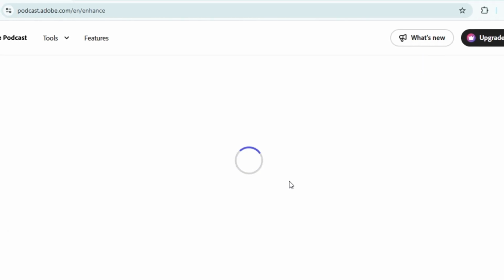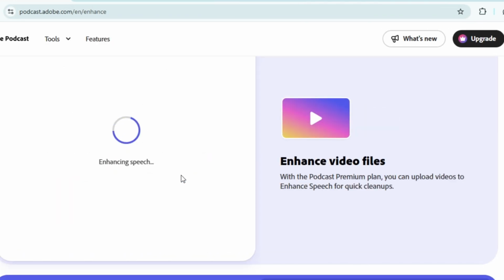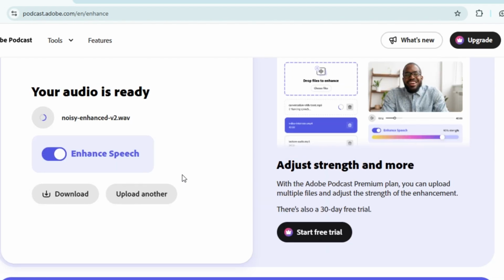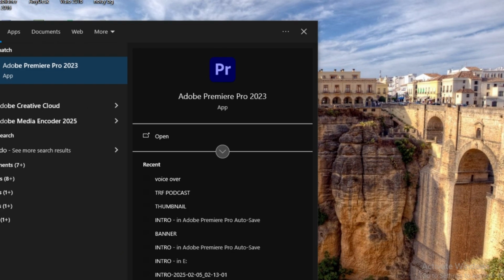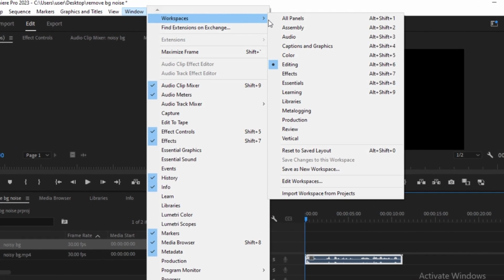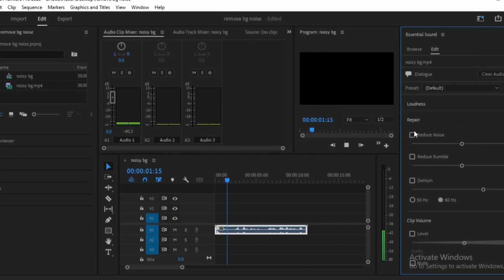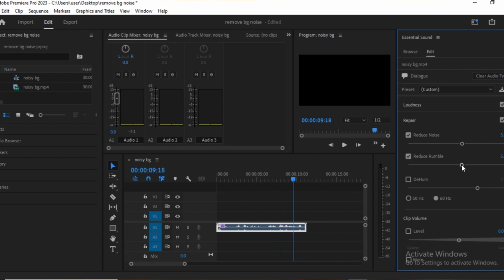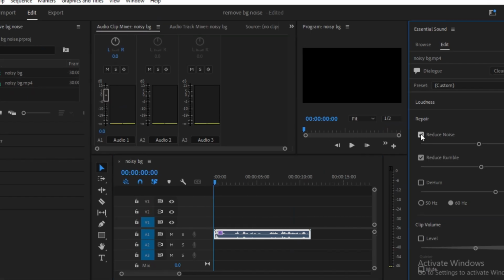How to Remove Background Noise Using AI (Beginner Guide + Manual Method)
Tired of noisy voiceovers or echo in your audio?

In this tutorial, you’ll learn how to reduce background noise in your recordings using AI tools, along with a simple manual method for more control. This step-by-step guide is designed to help you improve audio clarity without complicated setup.

Whether you’re a YouTuber, podcaster, storyteller, or beginner creator, this workflow can help you produce cleaner and more consistent sound.

* How to reduce background noise using AI tools
* How to improve voice clarity and balance audio levels
* How to handle echo or muffled recordings
* How to clean audio before or after video editing
* A manual method for refining audio using editing software

**Bonus:**

* A basic approach to fine-tuning audio for better results

This method is useful for voiceovers, podcasts, videos, and short-form content. It’s suitable for beginners as well as creators looking to improve their audio quality.

💡 **Topics Covered:**

* AI-based audio cleanup
* Simple tools for improving recordings
* Audio editing fundamentals
* Workflow tips for consistent results

📌 No complex setup required—just a clear process you can follow.